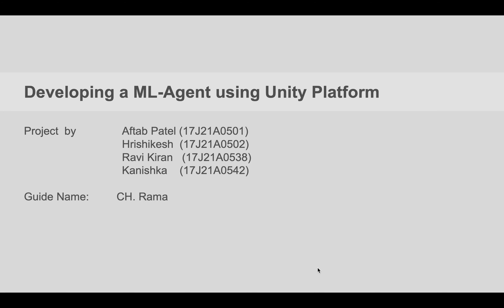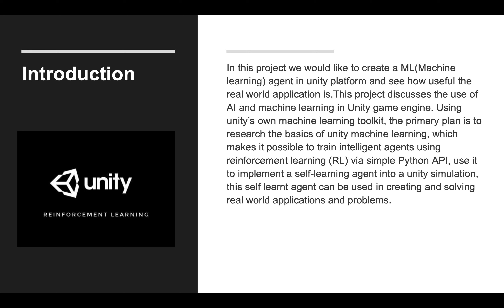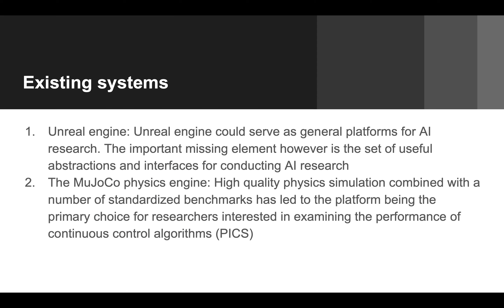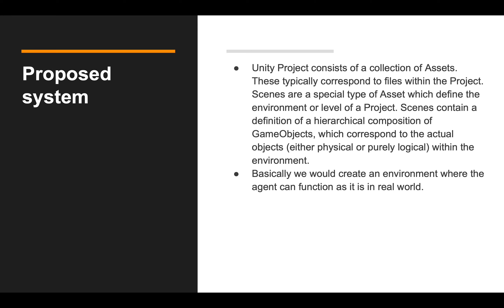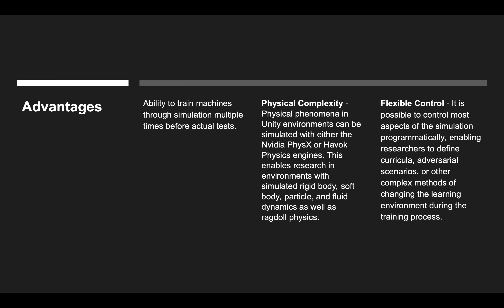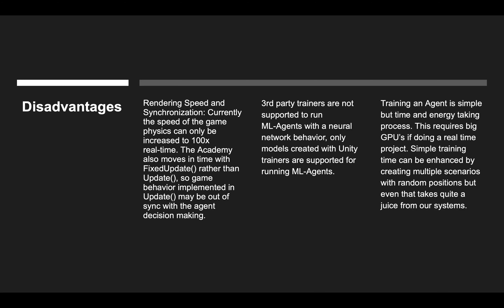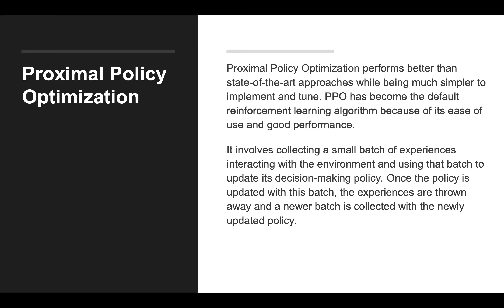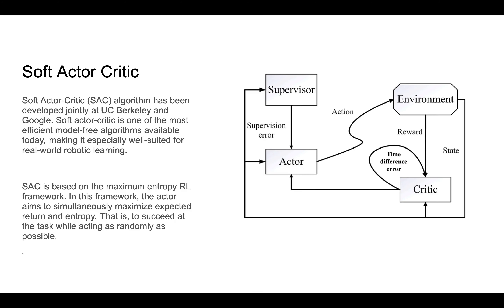6 Developing an ML Agent using Unity Platform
B. Tech CSE: Major Project:  Developing an ML Agent using Unity Platform